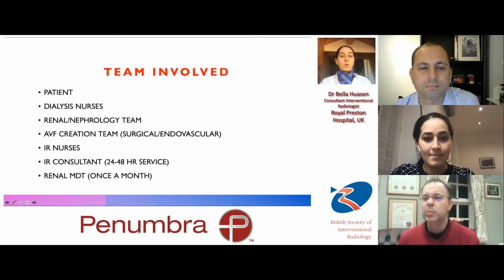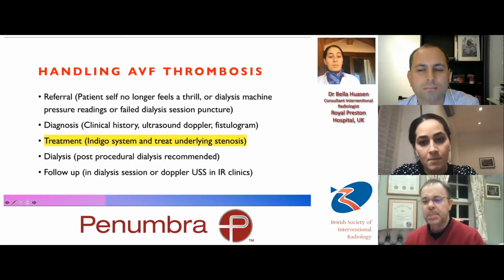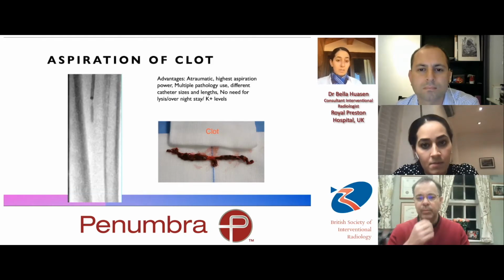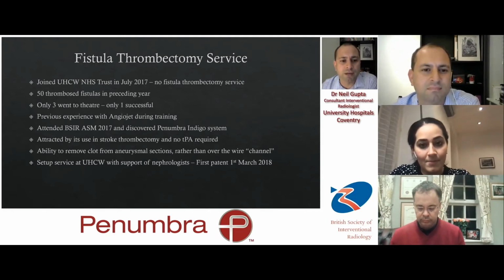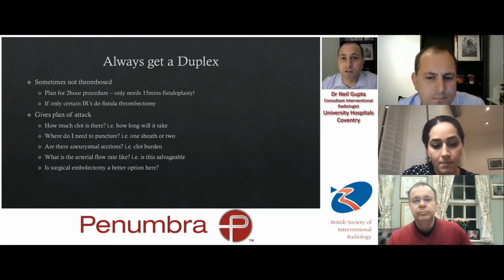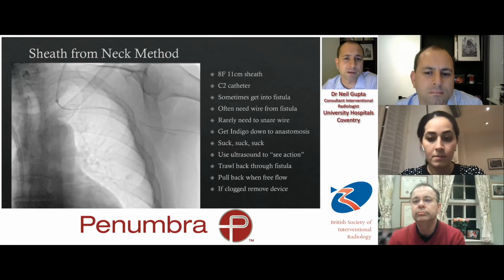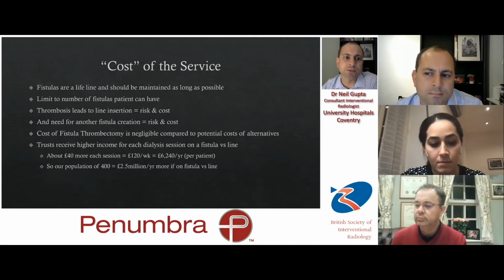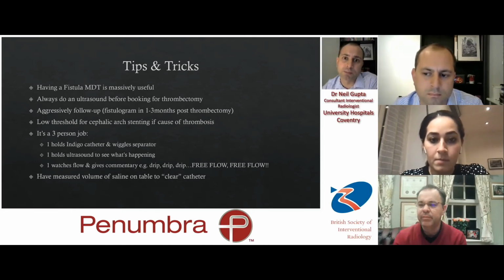SAVING AN AV FISTULA